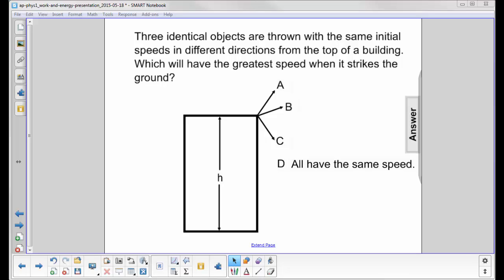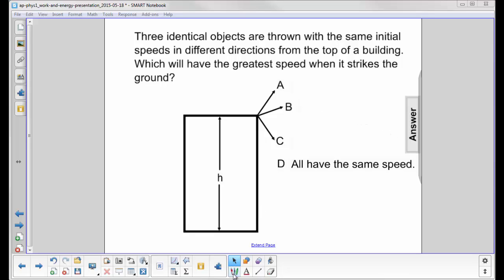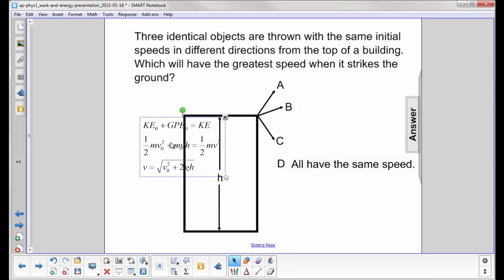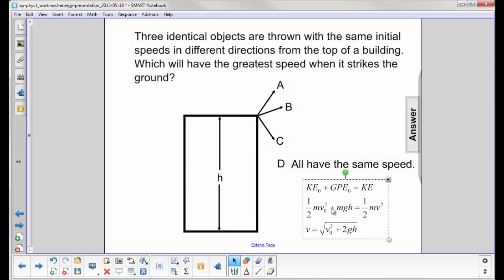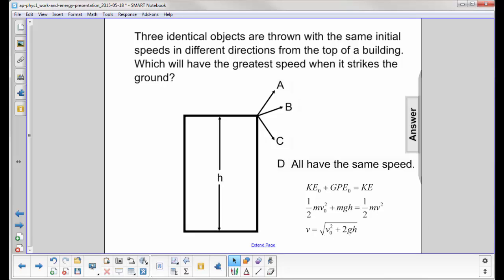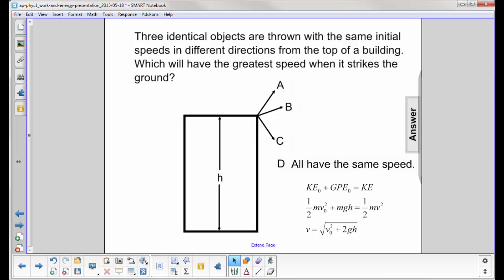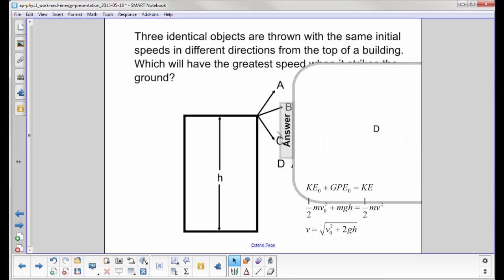AP 1 Work and Energy Question 42